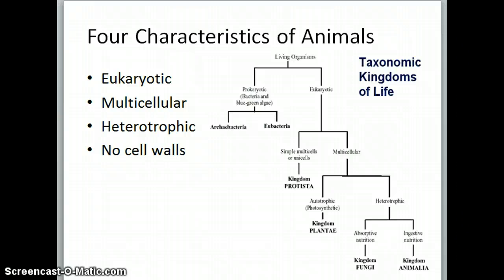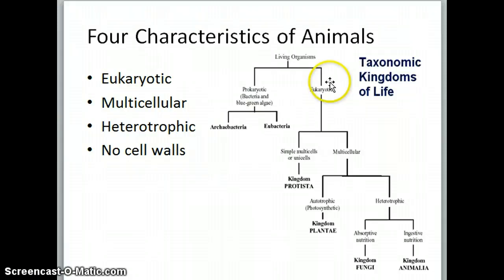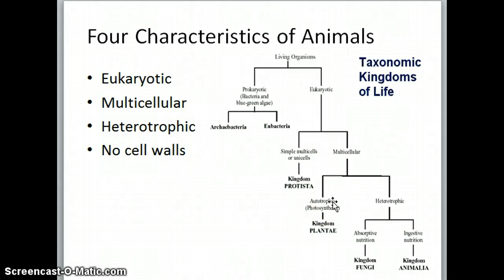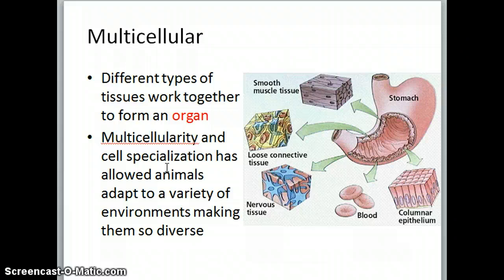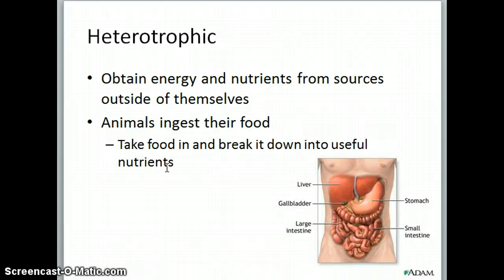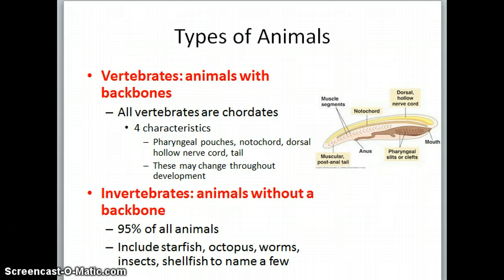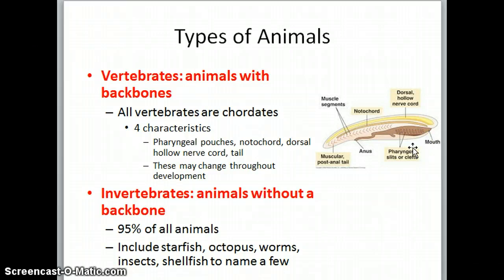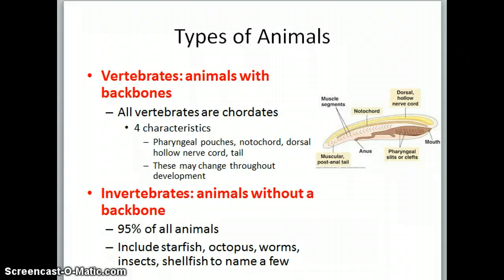Characteristics of Animals